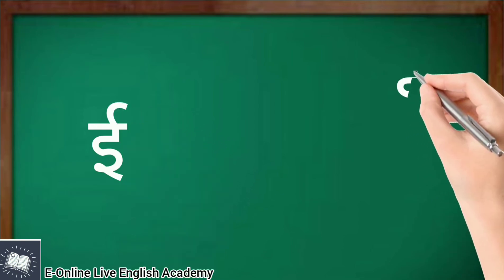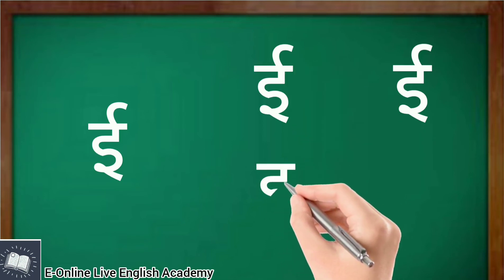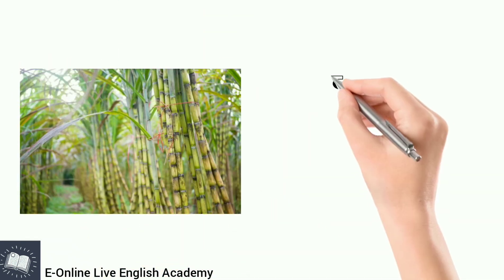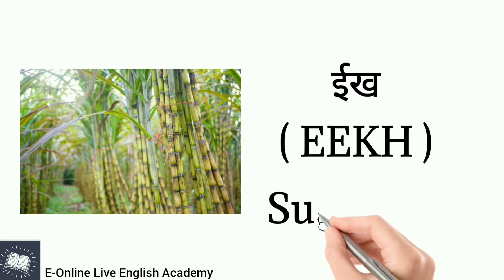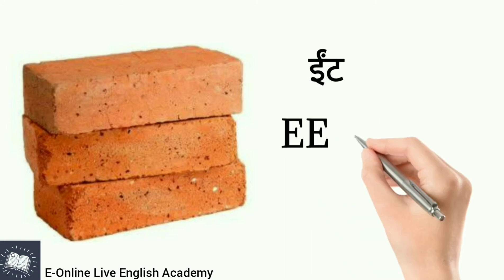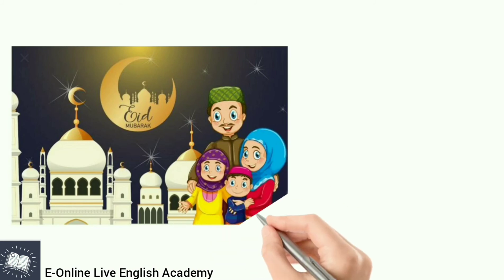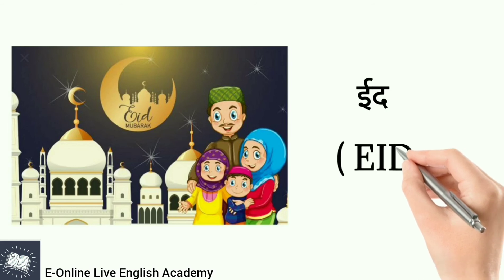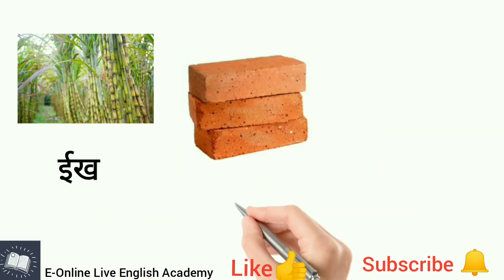How to write Hindi Vowel " ई " ( EE ) || Learn Hindi Alphabets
Learn the Hindi Vowel " ई " ( EE )

This awesome video teaches you to Write Hindi Alphabets swar ( हिंदी स्वर ) Step by step in a very simple and easy way. The video helps you to learn how to write the in Hindi.

@E - online live English Academy